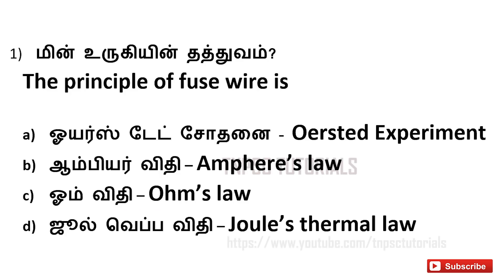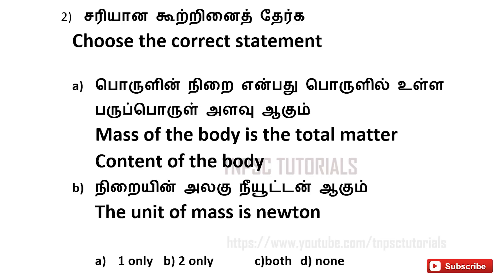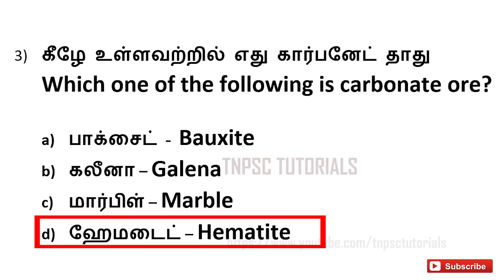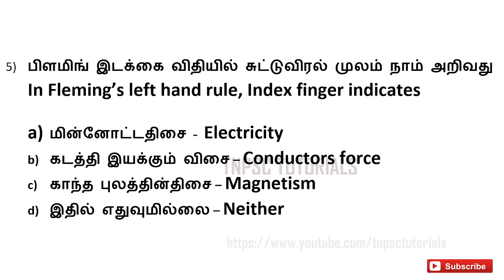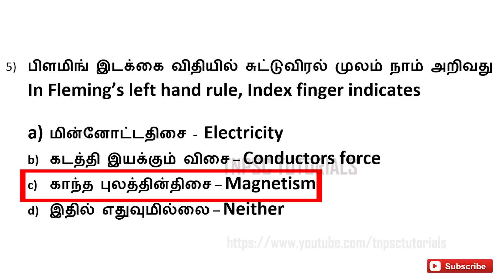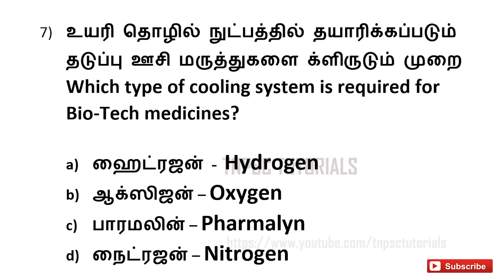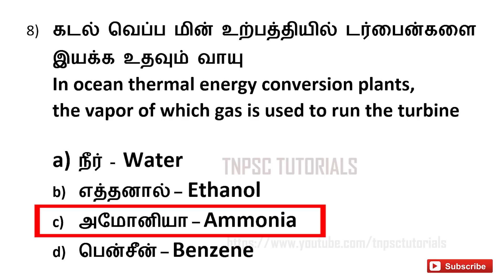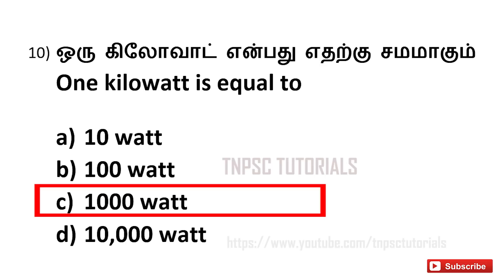TNPSC | Science Questions and answer - கேள்விகள் மற்றும் பதில்கள்